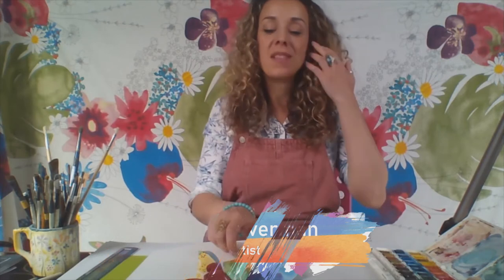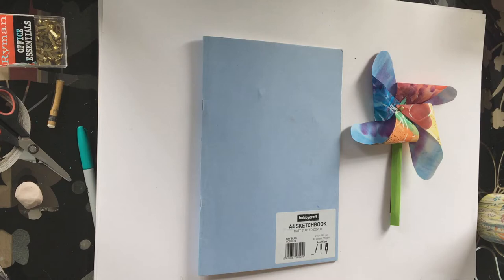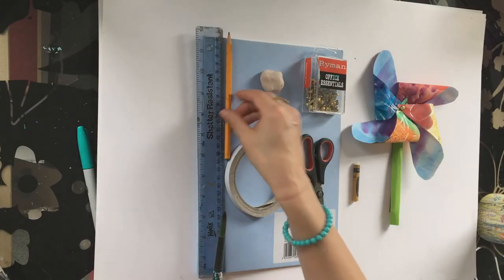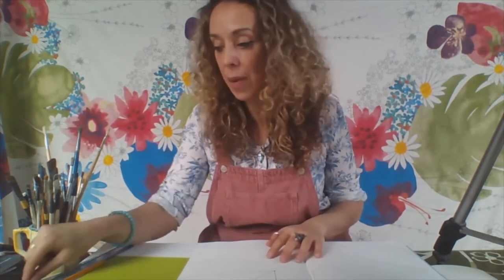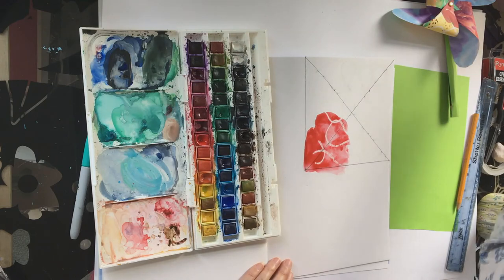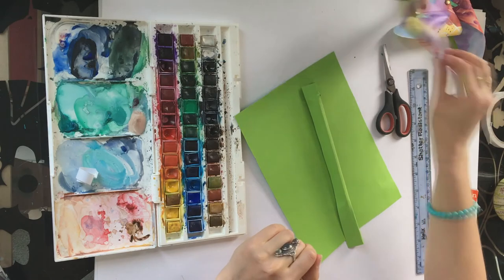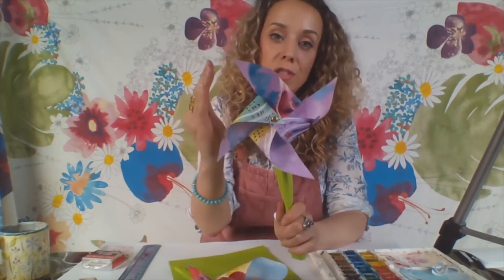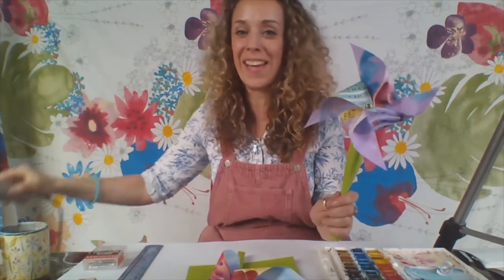Draw The Day - Wheel of Colour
Follow along with Jodie, one of our Art for Wellbeing artists, to create a pinwheel that blows in the wind!

Share your pictures with us and be featured on our online gallery

Activites originally designed for Rochdale Borough Council find PDF versions